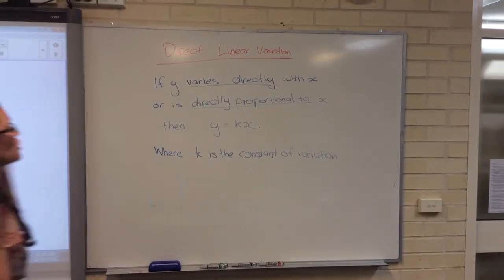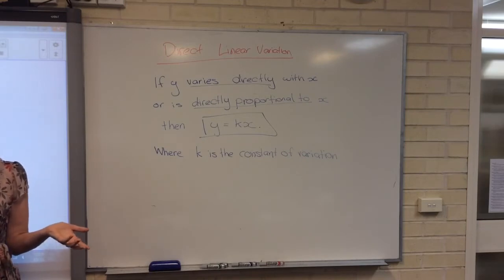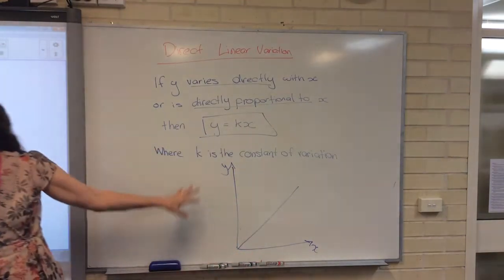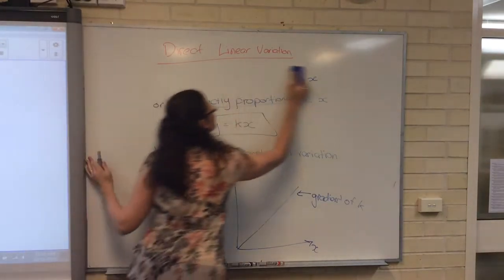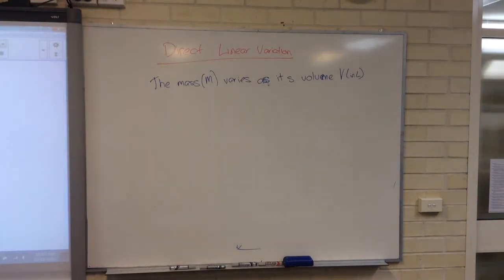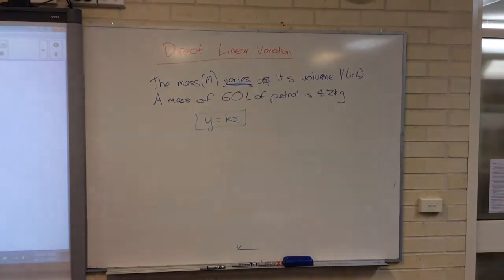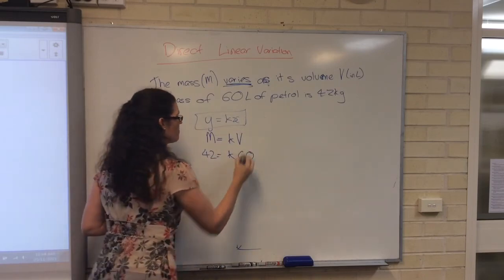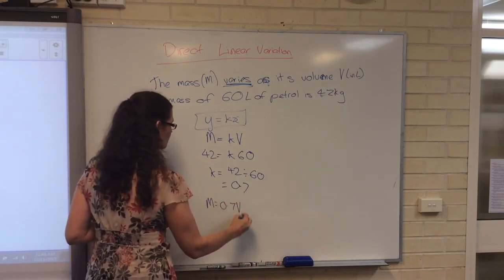Direct Linear Variation